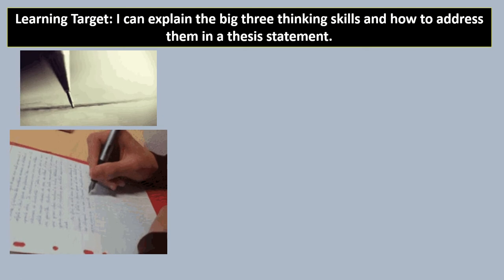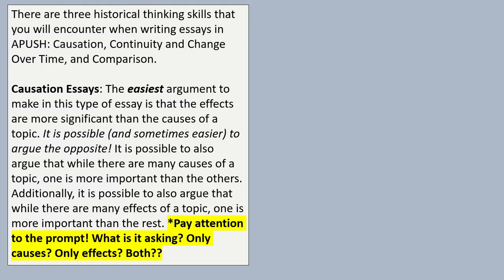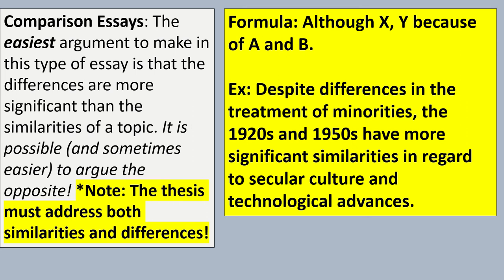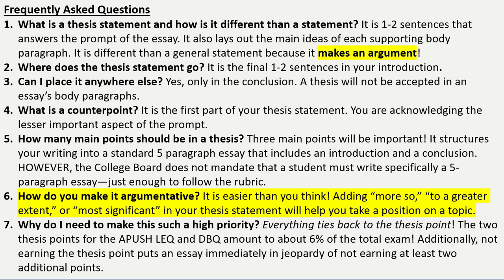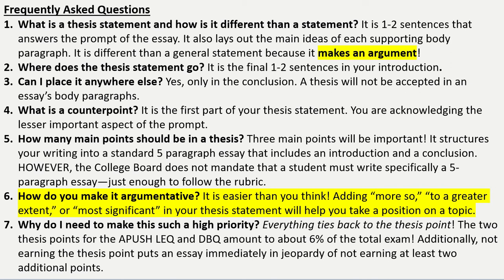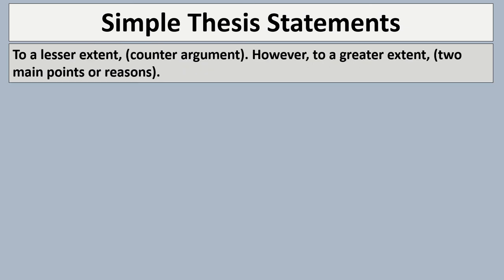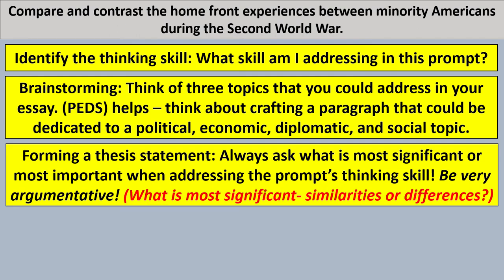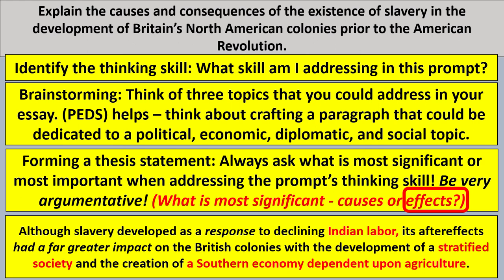Thesis Statements in APUSH